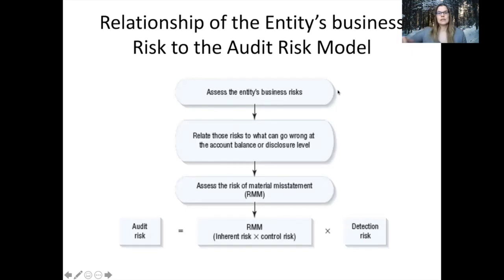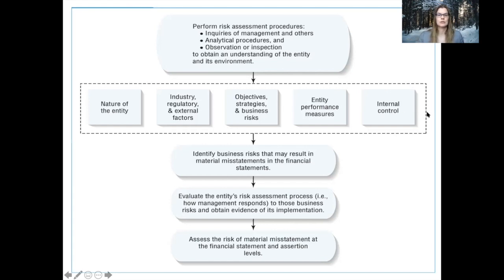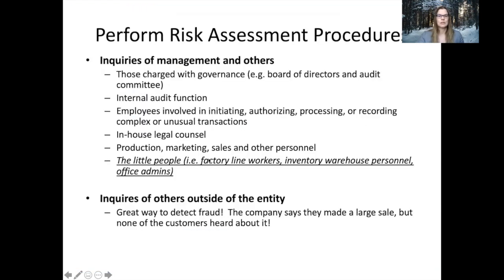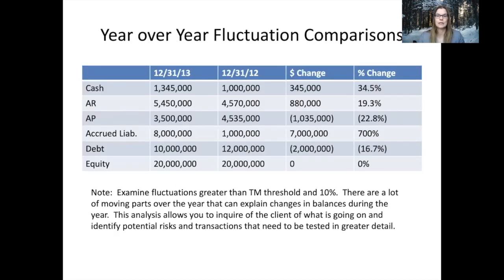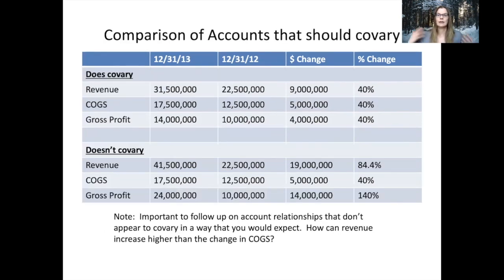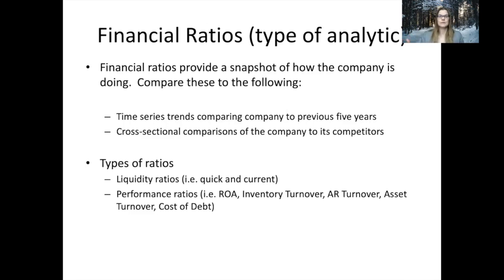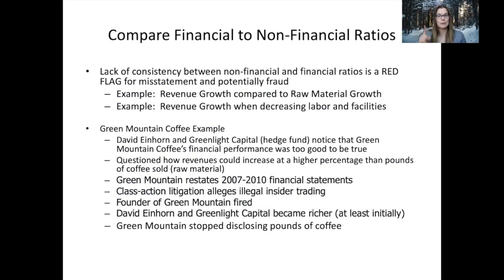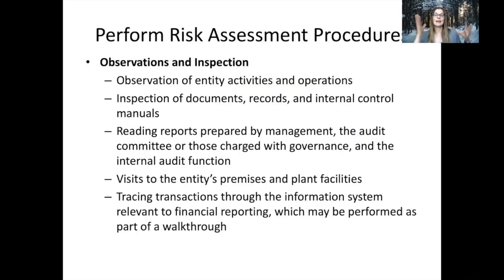Chapter 4, Part 2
Discusses the risk assessment process and the 3 main risk assessment procedures: inquiry, analytics, and observation.